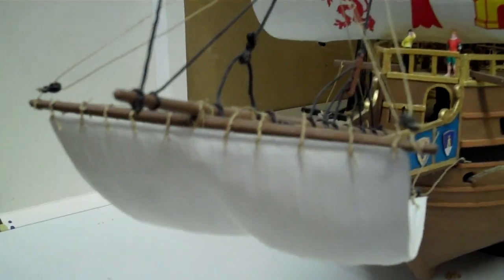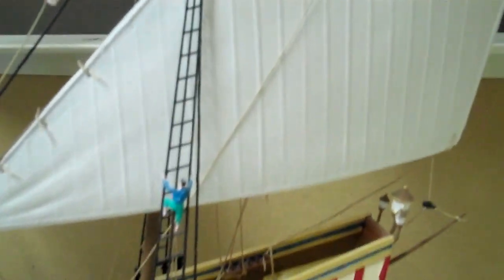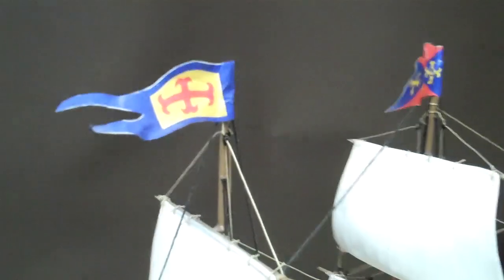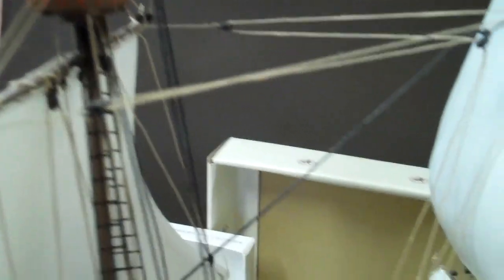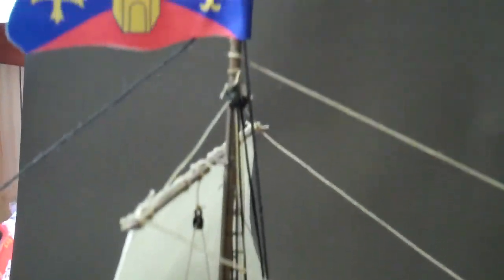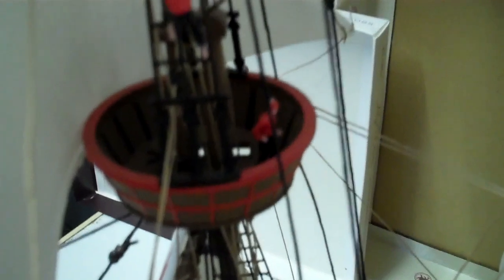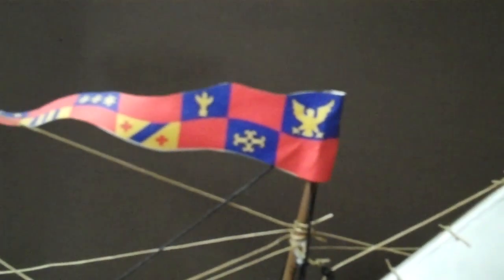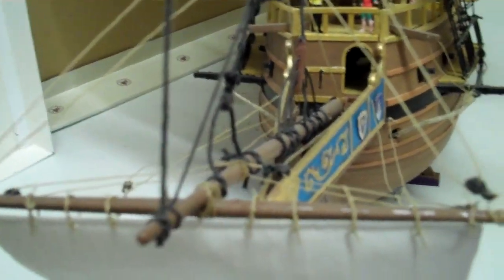Spanish Galleon 1:96 Scale Fully Rigged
Model of a Spanish Galleon by Revell of Germany. Fully rigged with sails and crew. Hand painted throughout using Acrylic paints.The rigging was done using four different sizes of "Rope" from 0.05mm up to 1.75mm. The model measures length 72.4cm and is approx 63.5cm tall.The "Crew" is supplied with the kit and they were painted individually by myself.I believe this kit has been discontinued but i found this one in my local charity shop and bought it for £5.00.It sometimes can be found for sale on E-bay, but is quite expensive as this is a large model and has now been discontinued. Skill level 5.